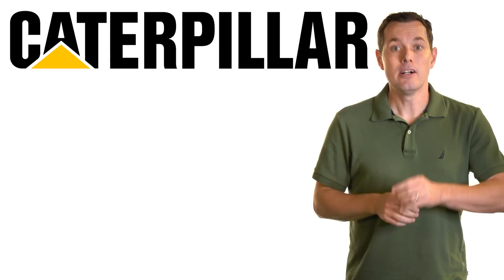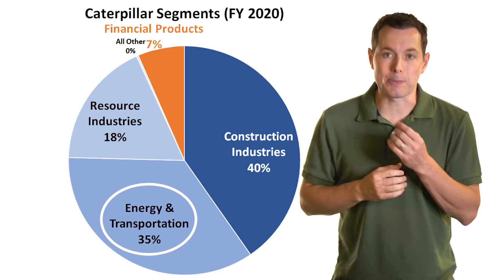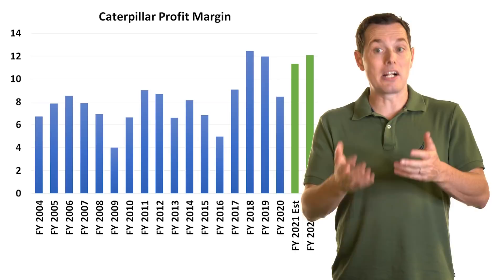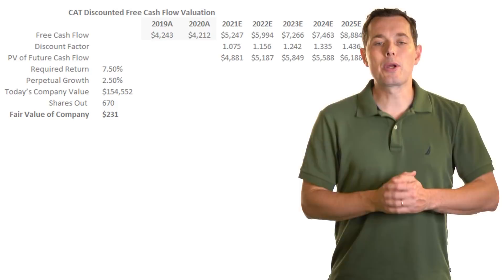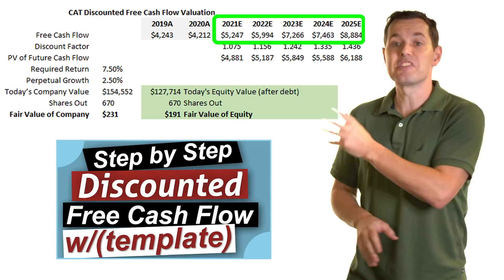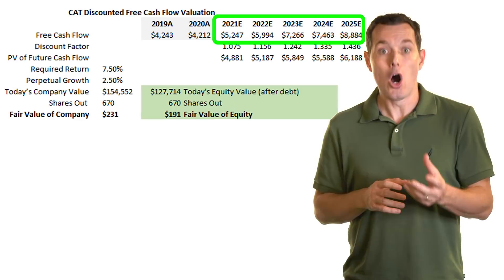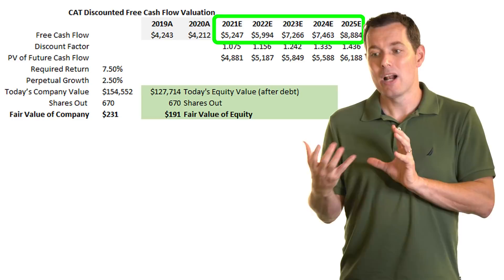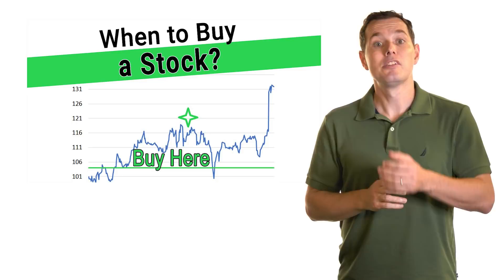Caterpillar Stock Analysis - $CAT - is Caterpillar's Stock a Good Buy Today?